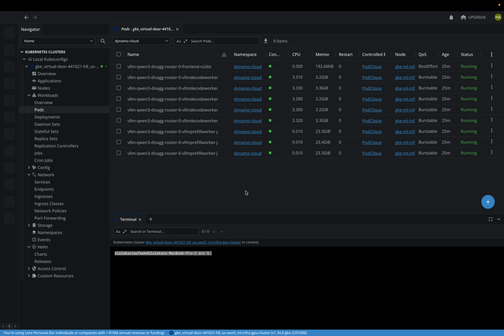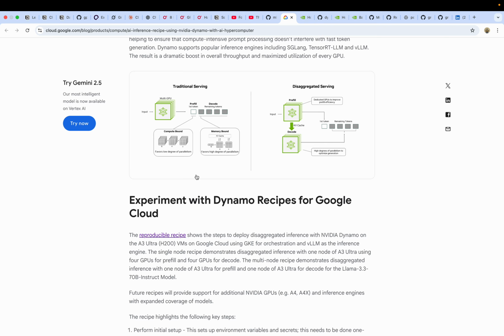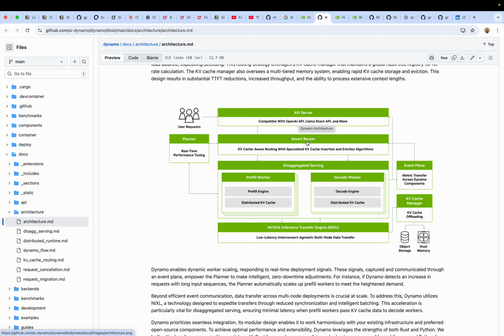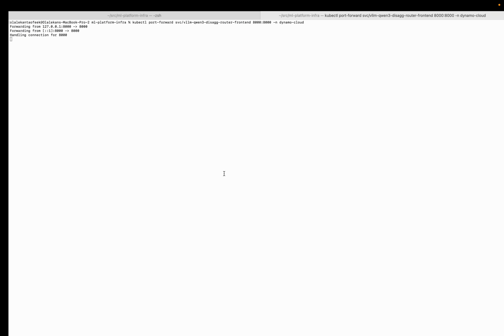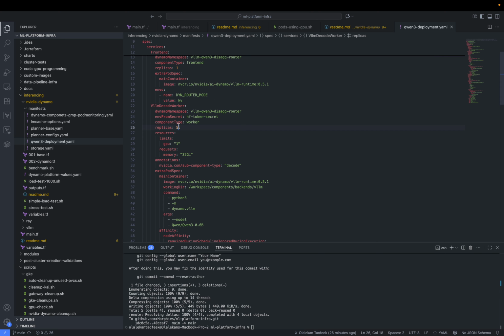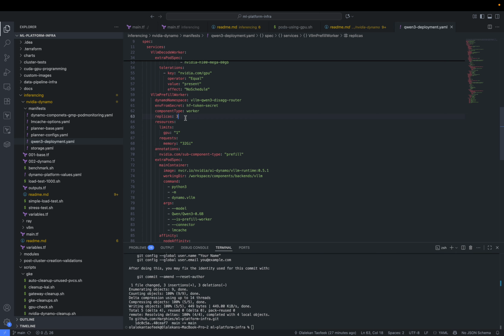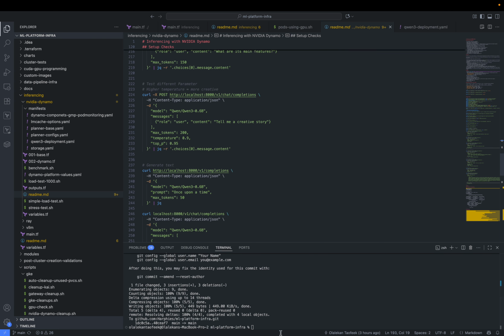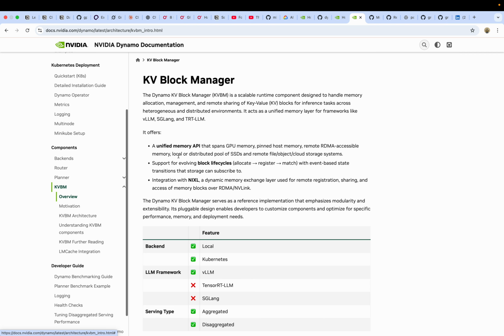LLM inferencing with nvidia dynamo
Disaggregated distributed LLM Inferencing with Nvidia Dynamo